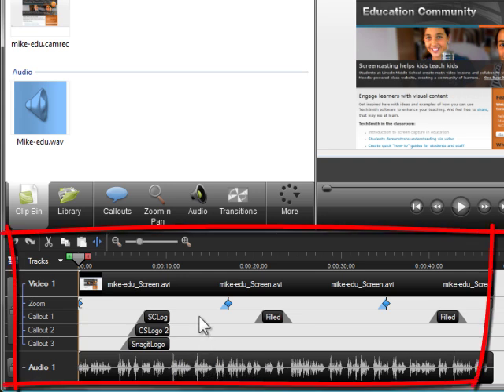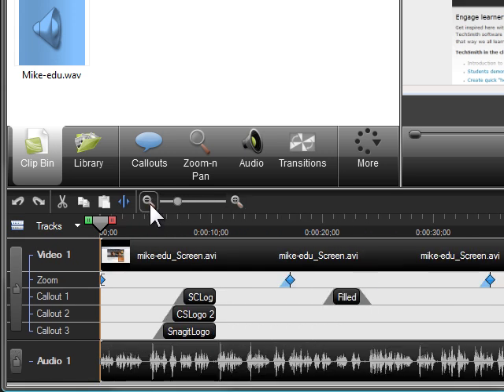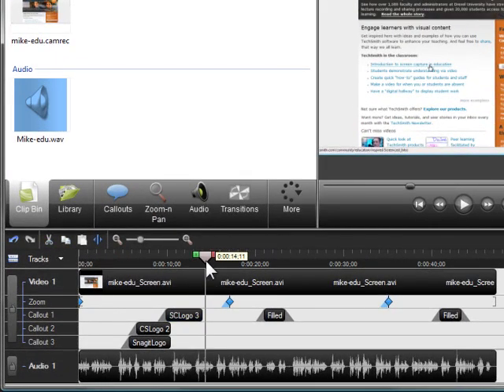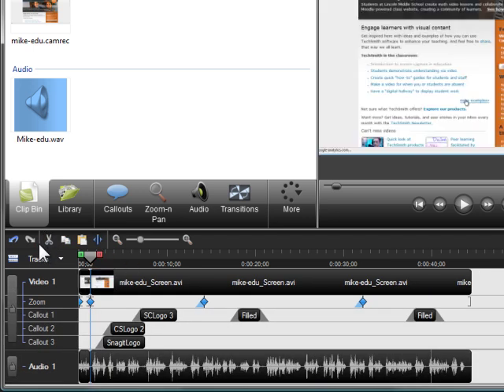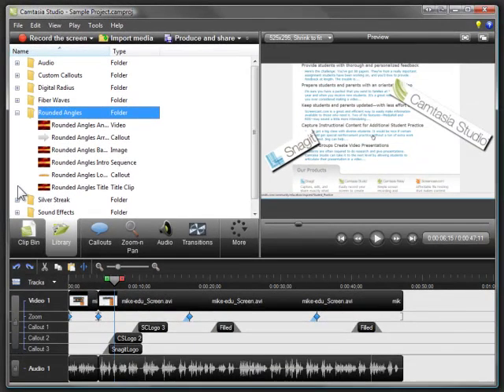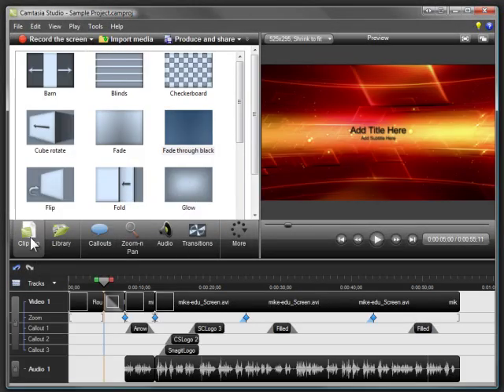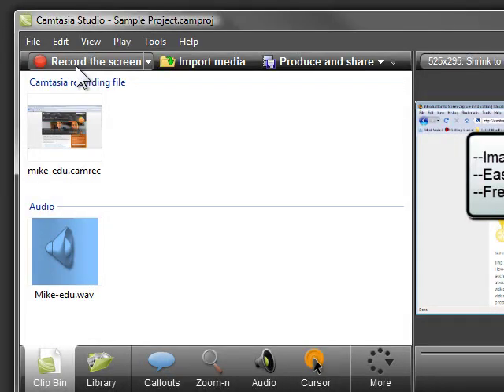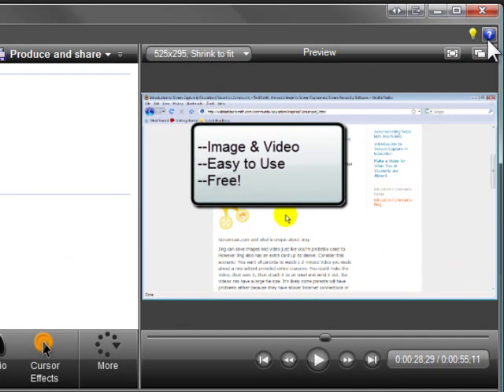Δημιουργία βίντεο με το Camtasia Studio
Πώς να χρησιμοποιήσετε το Camtasia Studio